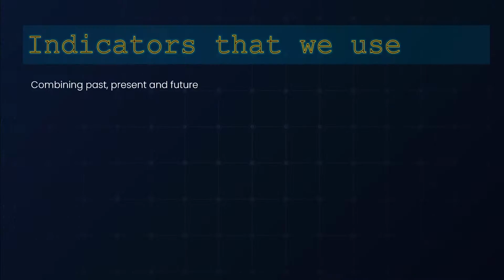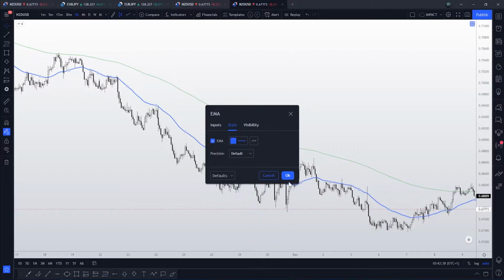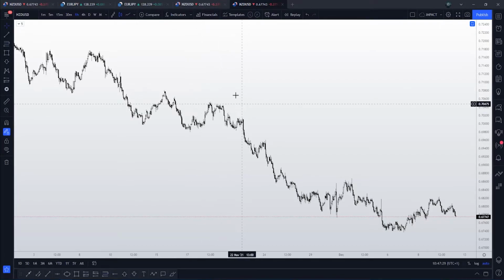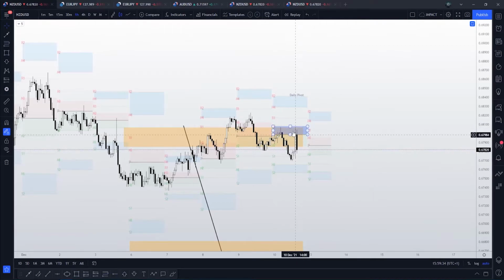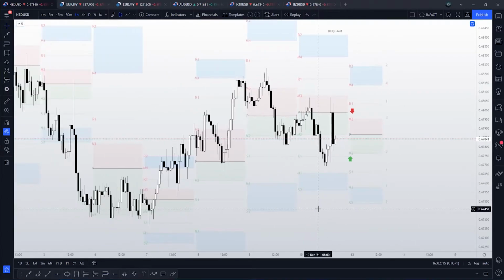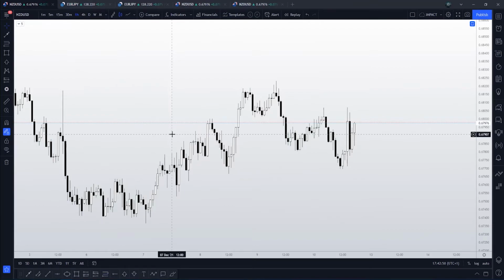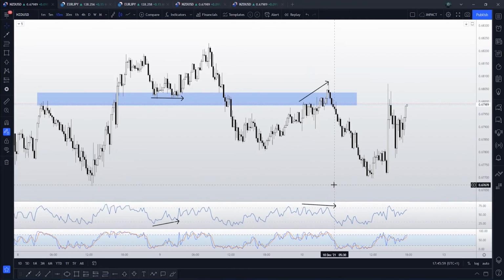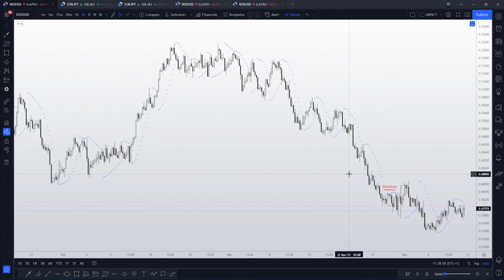Impact Strategy #5: Tools and Indicators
In this video, we’re going to be speaking about technical analysis tools that we can use in this strategy, their settings, and the rules behind them.

Most technical indicators are lagging, which means they are slow. They tell you what just happened ... after the fact. However, by combining historic price action with predictive tools, we’ll have enough evidence to form the basis of a trade plan.